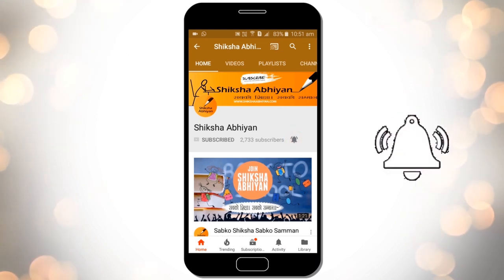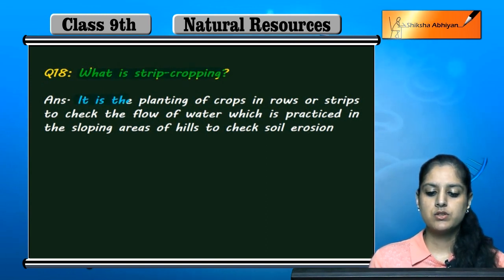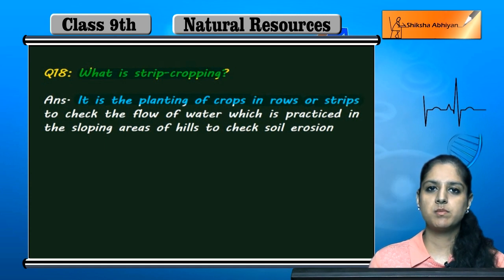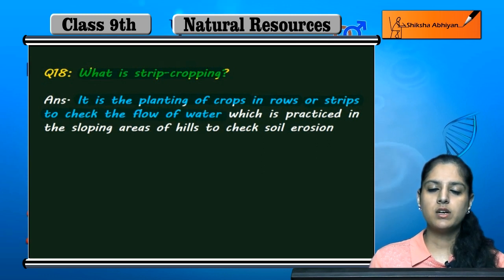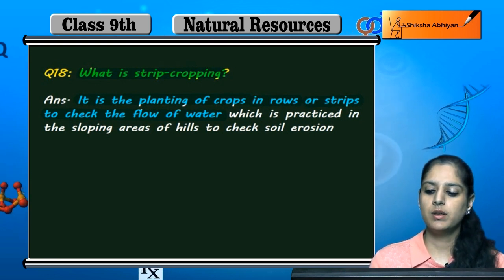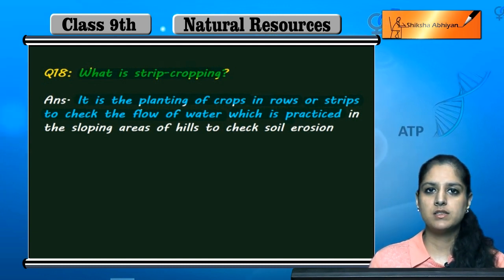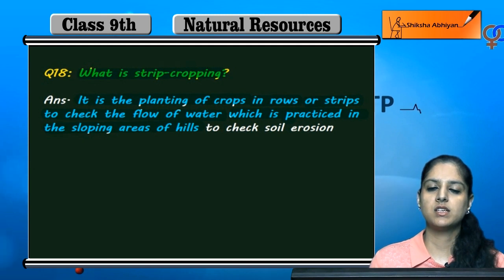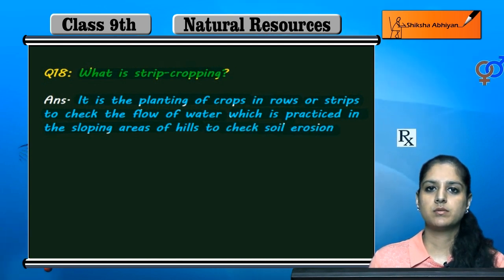Q18 What is strip- cropping? | Natural Resources | CBSE Class 9 Biology